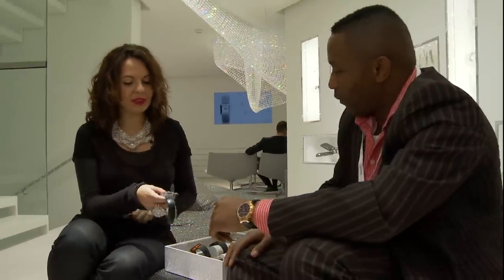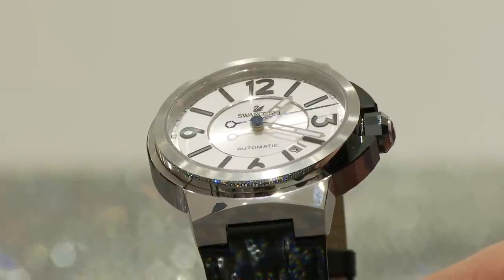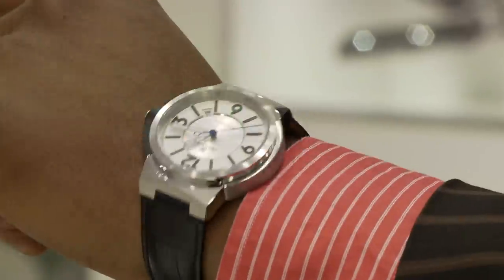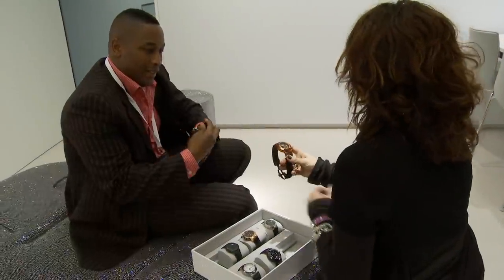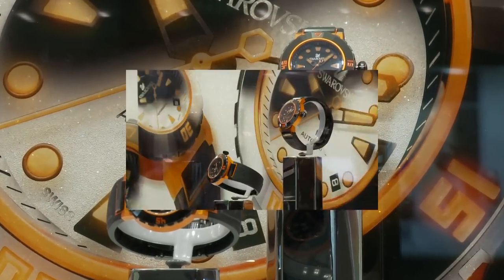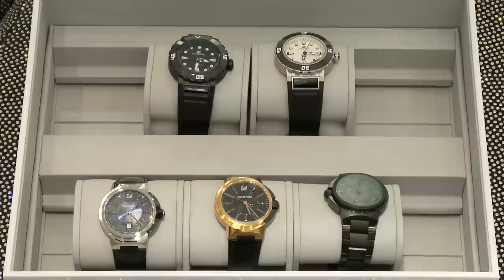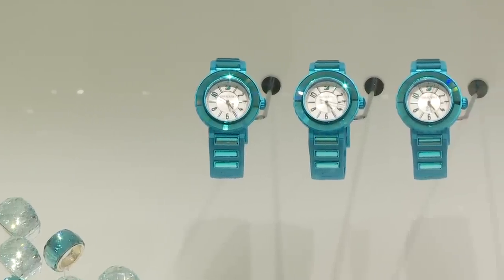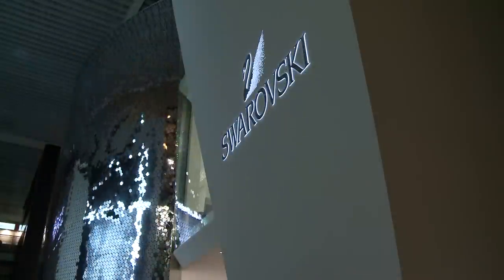Baselworld 2012: Nathalie Colin for Swarovski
Swarovski creative director Nathalie Colin talks about the company's foray into uncharted territory: Men's watches